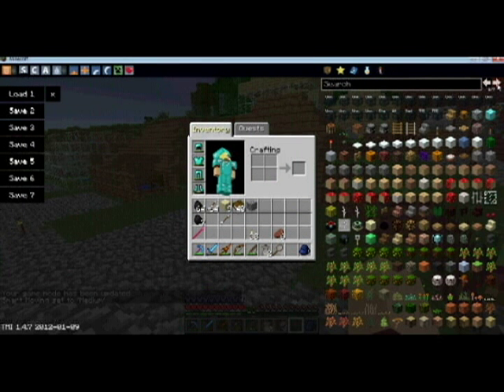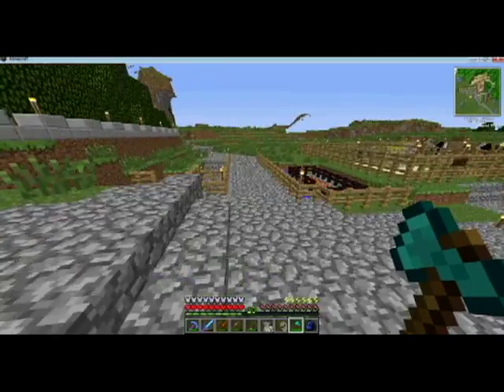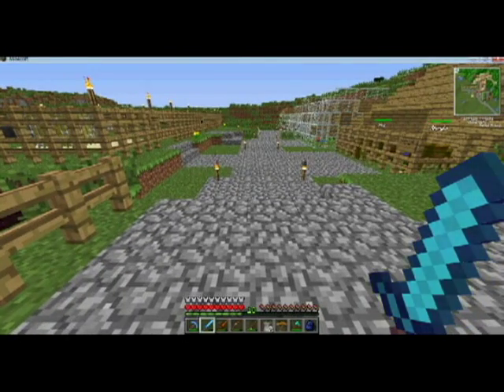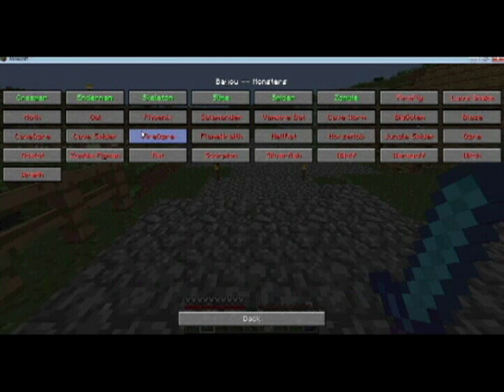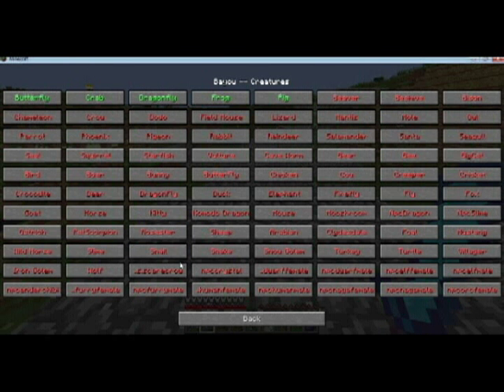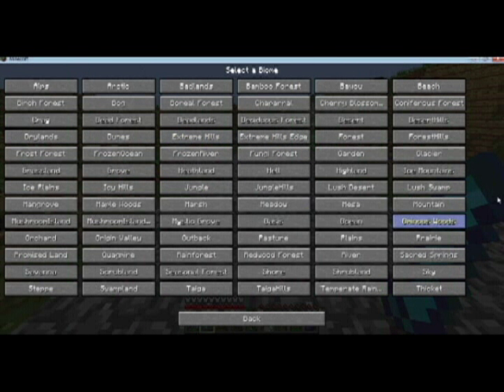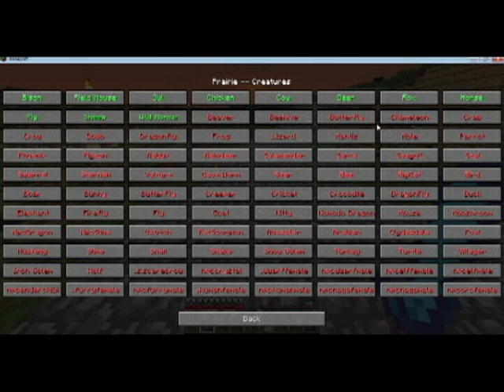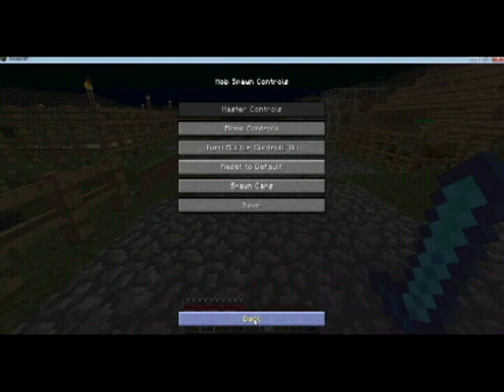Double Mod Review Timber and Mob Spawn Controls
Sorry if this video is a little late, I'm back on barn chores at school.
Here is the monday mod review containing 2 mods - Timber and Mob Spawn Control. Both of them are pretty basic. (I know it is Tuesday, but the video didn't finish uploading in time, sorry)